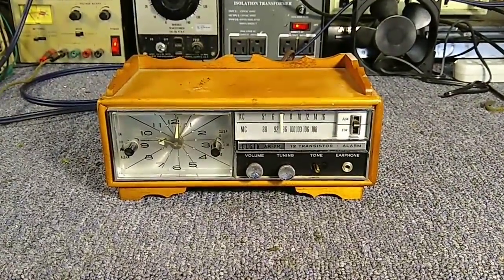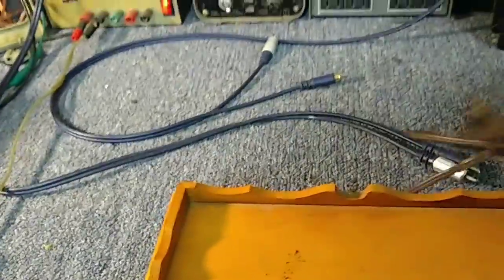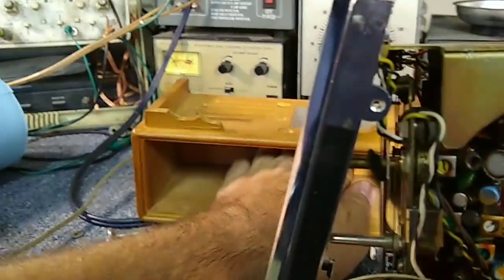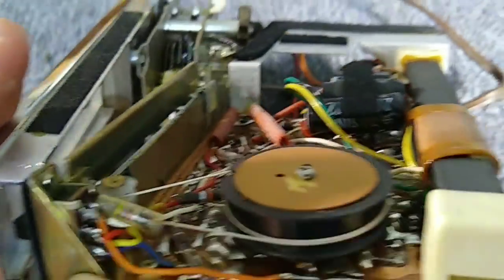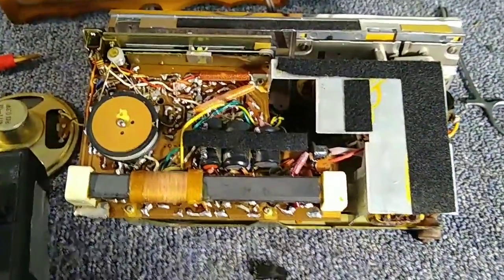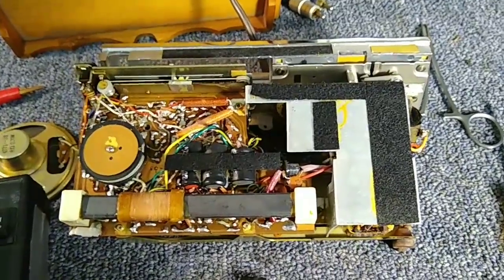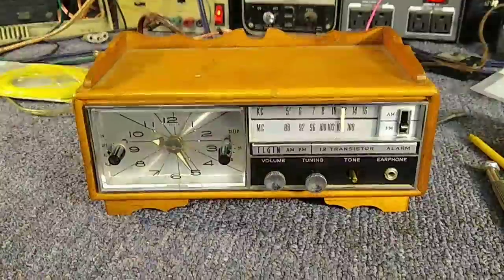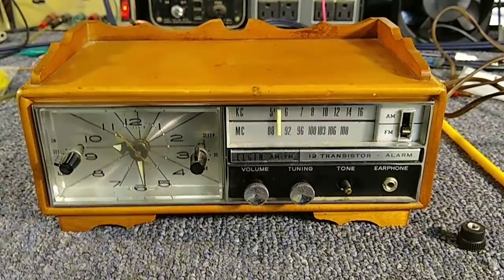Assessment and service of 1960s Elgin watch company 12 transistor am/FM clock radio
Tiny, but heavy. Let's go down the rabbit hole.